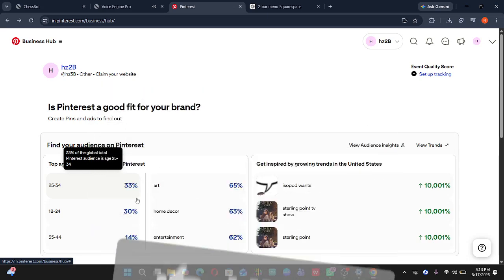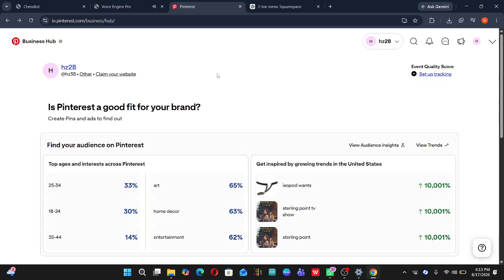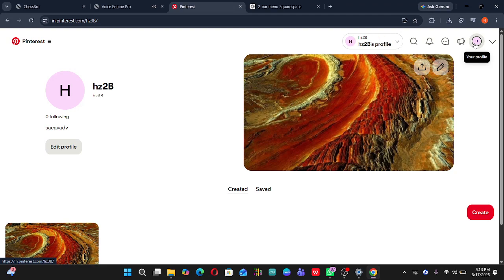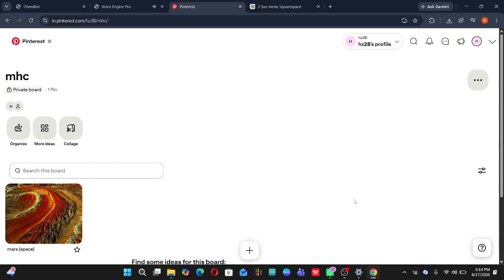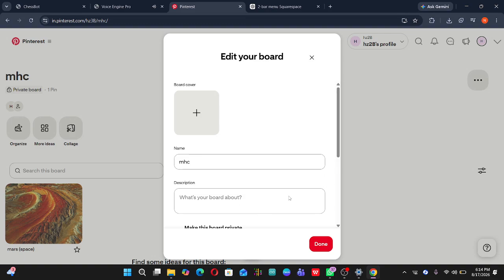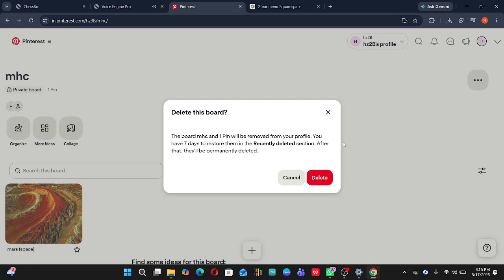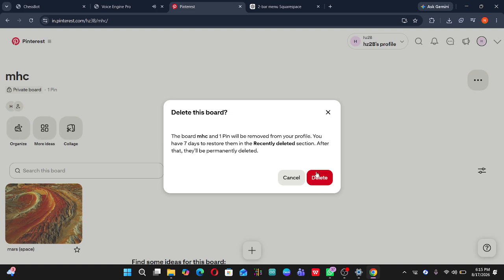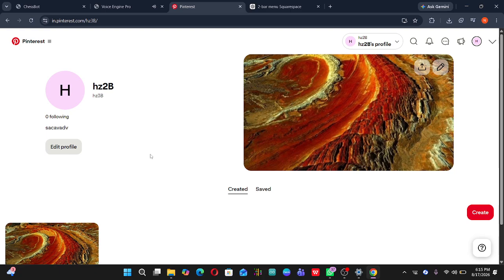How to Delete a Pinterest Board (Step By Step) (2026 Guide)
This tutorial is perfect for Pinterest users looking to manage their boards more effectively. First, you'll learn how to locate the board you want to delete. Then, you'll follow the steps to access the board settings. Finally, you'll confirm the deletion process to ensure your unwanted board is removed. After watching, you'll have a clearer understanding of how to keep your Pinterest profile organized by removing boards that no longer serve your needs.